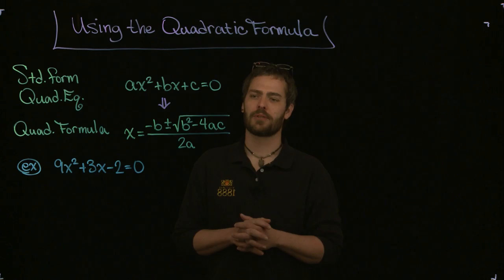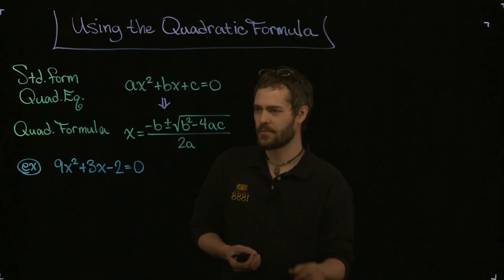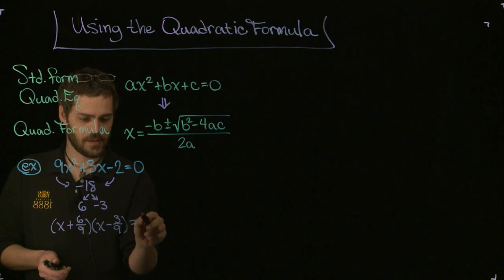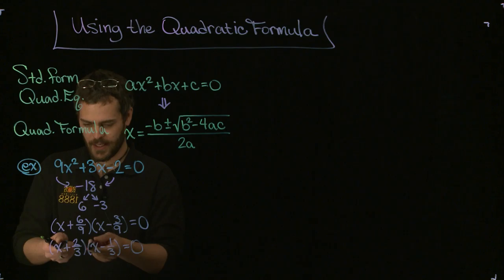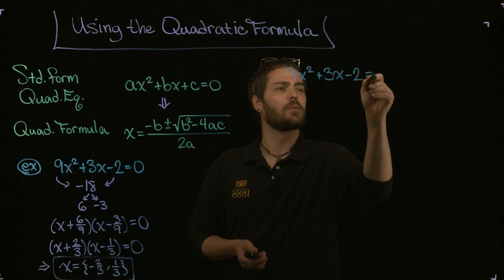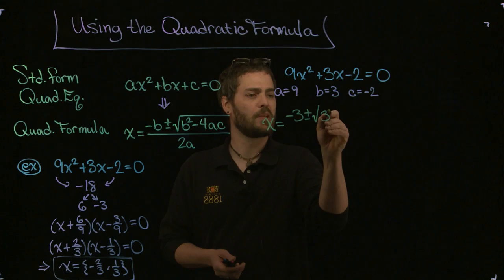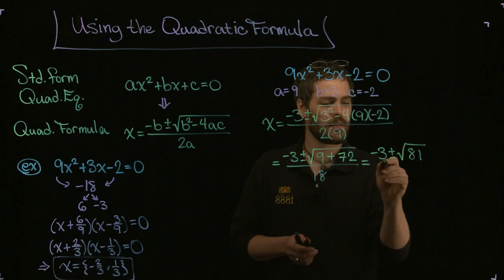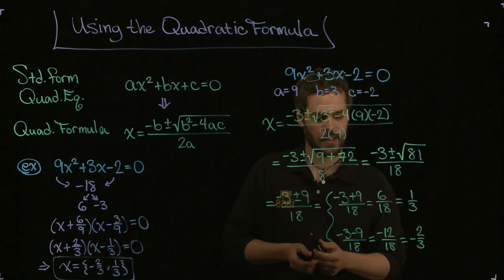Quadratic Formula - Introduction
David Valdés introduces the Quadratic Formula.